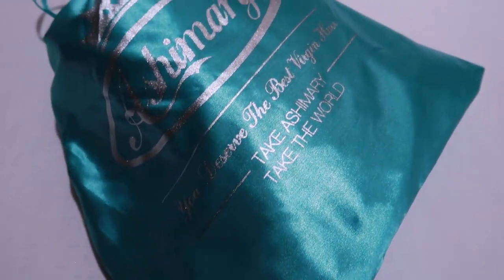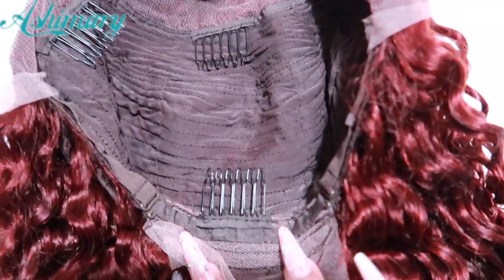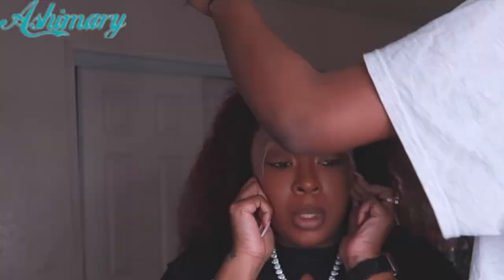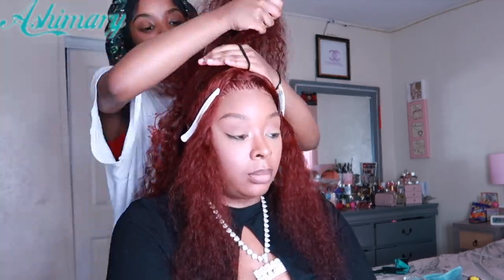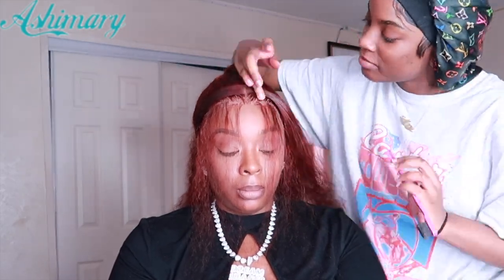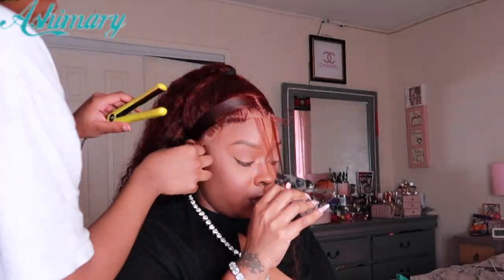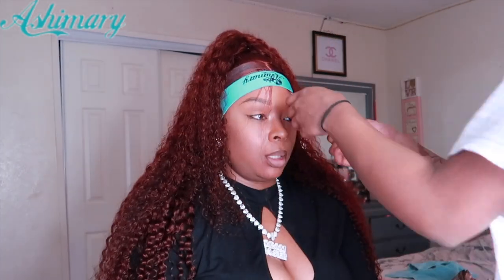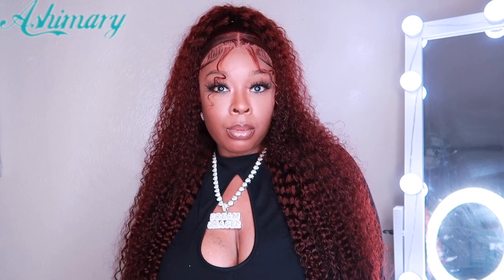HOW TO DO THE MOST TRENDIEST STYLE RIGHT OUT RIGHT NOW! FULL TUTORIAL USING ASHIMARY HAIR!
●▬▬▬▬▬▬▬▬▬♛ Ashimary Hair ♛ ▬▬▬▬▬▬▬▬▬  ●

Happy Christmas Big Sale ！！Buy More Save More！！

❤Hair Info: 13x4 Transparent lace reddish color body wave wig 24 inches 180 density

HAIR PRODUCTS USED IN THE VIDEO

CashAp: $nikkiplatinum